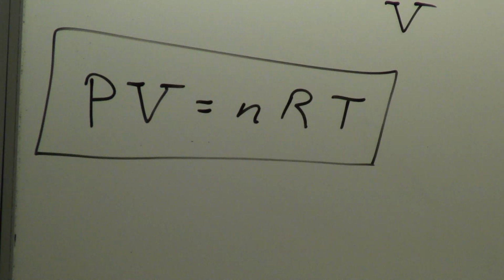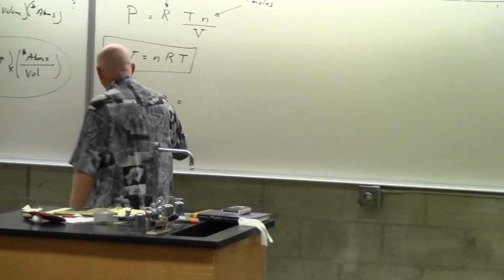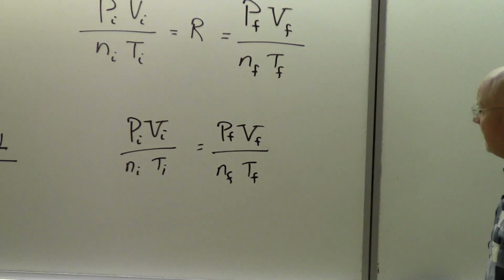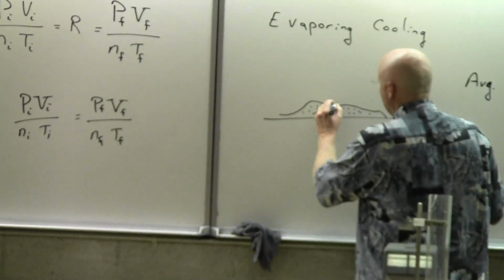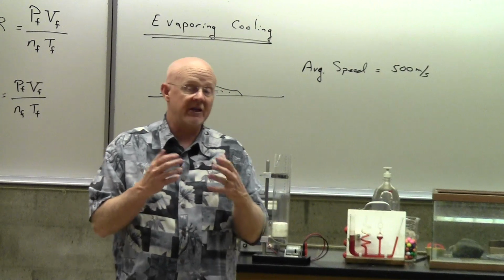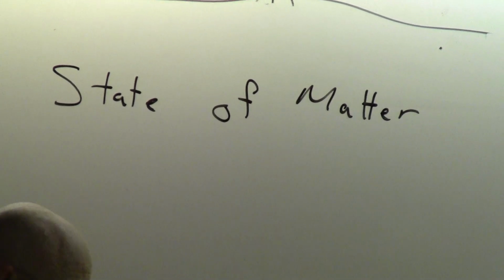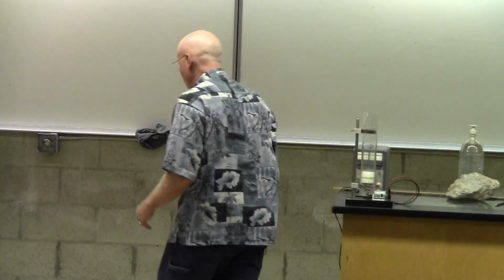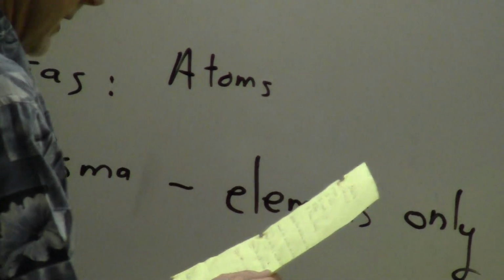Day 9 - Lecture 2 - part 2 of 3